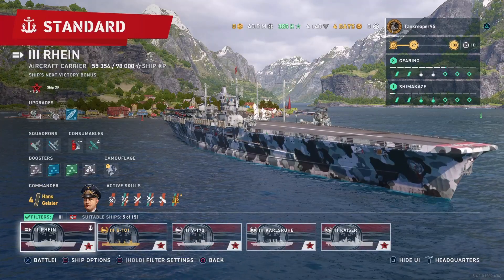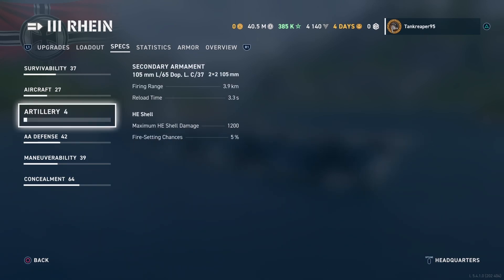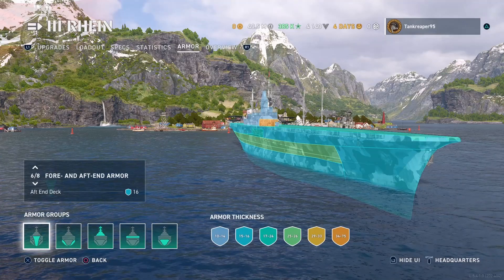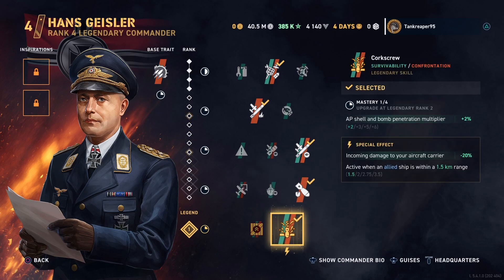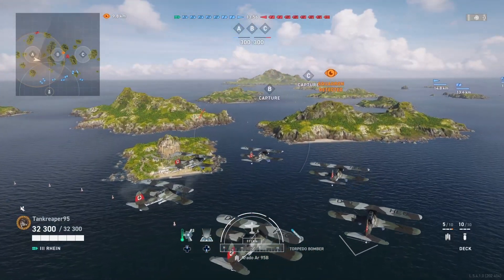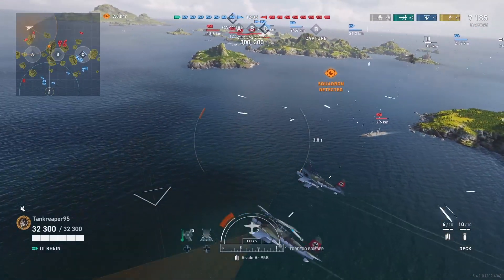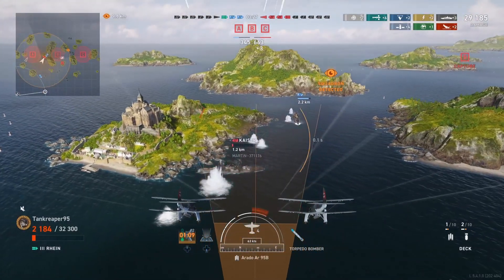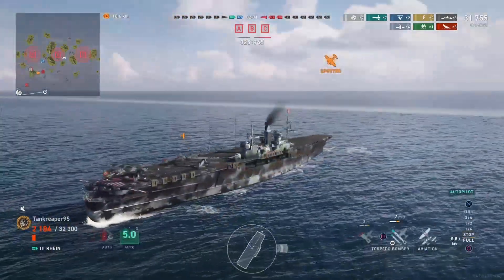Rhein ship review Get out of my Ocean little Destroyer / World of Warships console